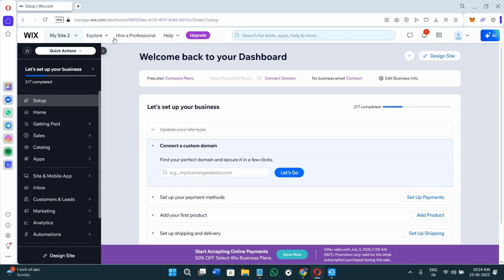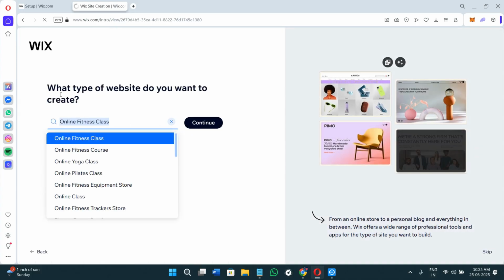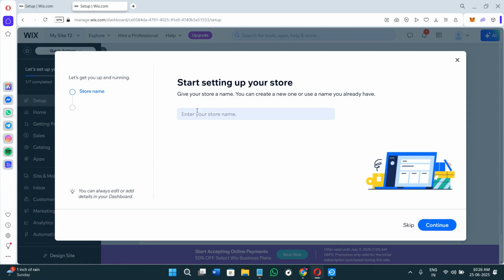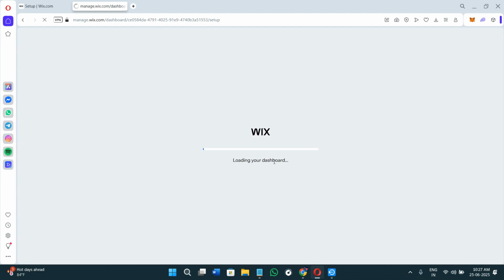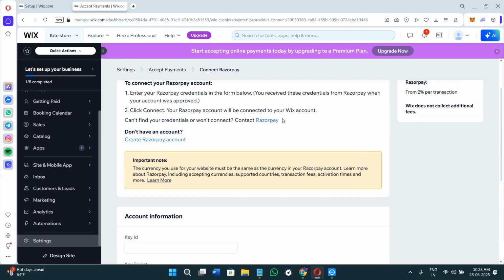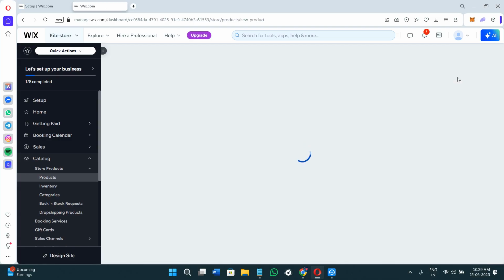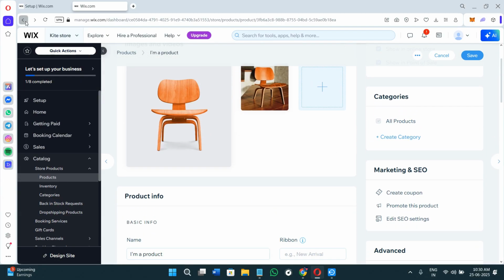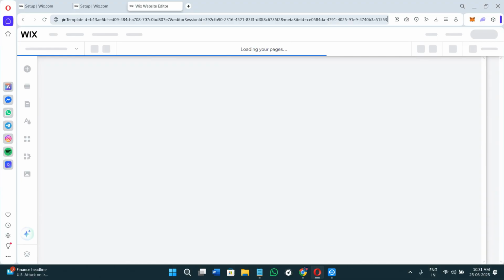How to Set Up Wix online Store